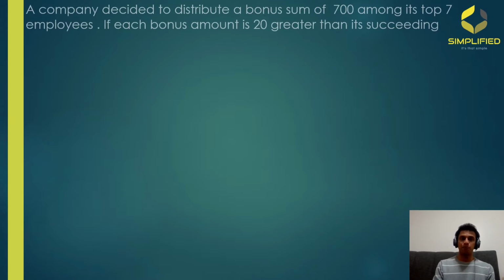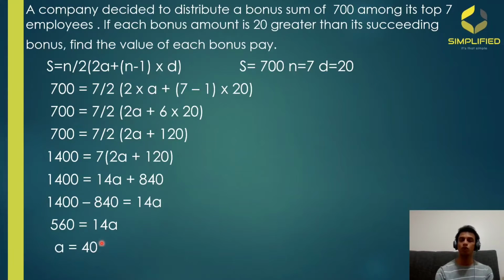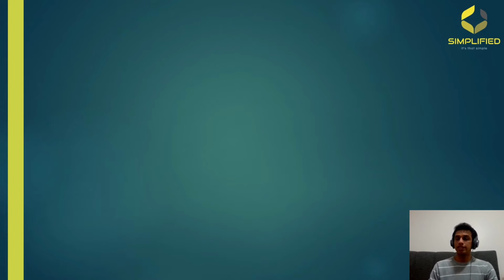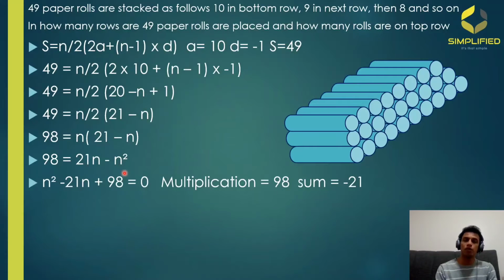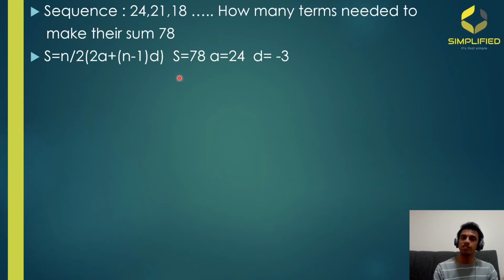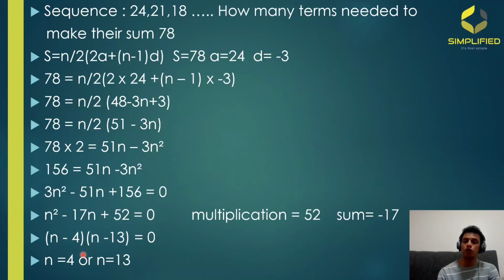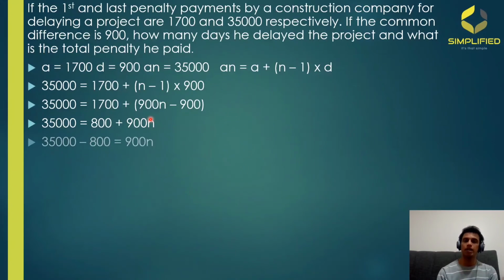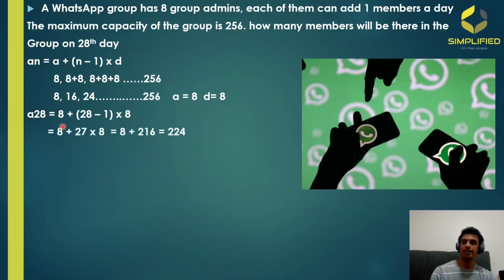Episode 10: Arithmetic Progressions Advanced Part4 (English)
This the episode of arithmetic progressions that cover advanced topics